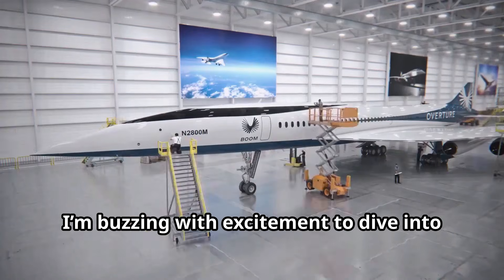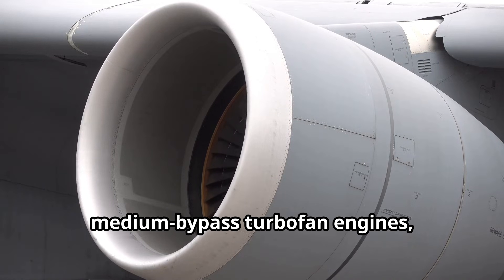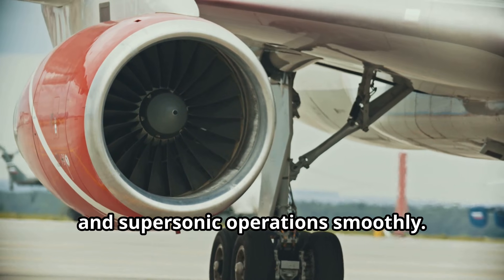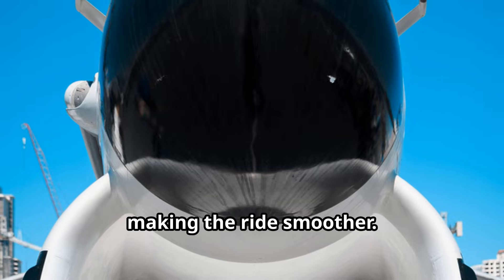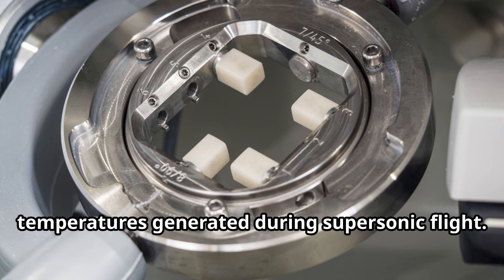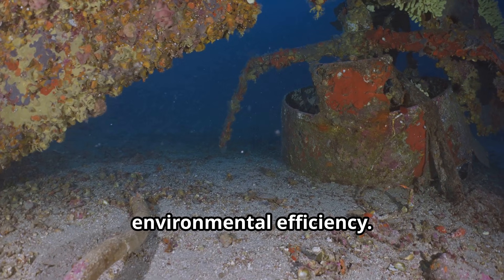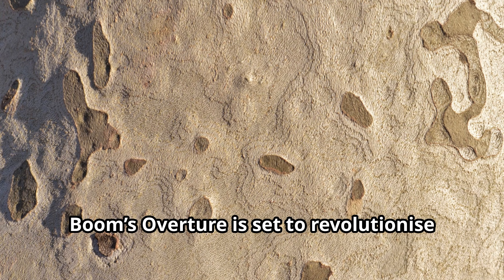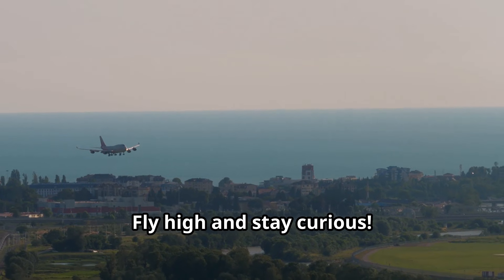🚀 Boom Supersonic: The Future of Faster, Greener Flights! 🌍✈️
Hey SkyGeeks! 🌟 Get ready to explore the future of supersonic travel with Boom Supersonic’s Overture! 🚀 From cutting-edge engine tech to eco-friendly materials, we’re diving into how this marvel achieves blazing speeds while staying green. 🌍 Learn about medium-bypass turbofan engines, delta wings, lightweight carbon composites, and sustainable aviation fuel (SAF). It’s not just speed—it’s innovation at its finest! Don’t miss out!